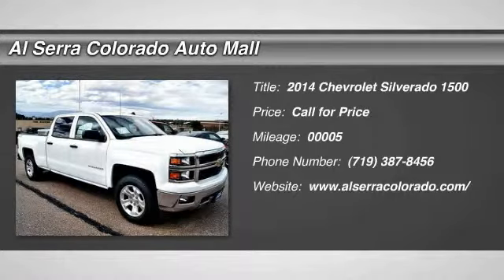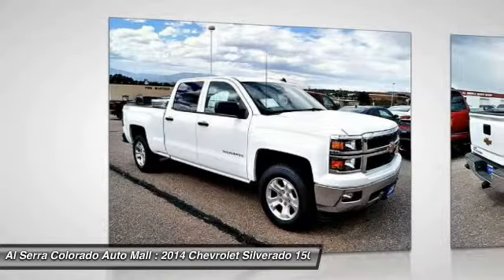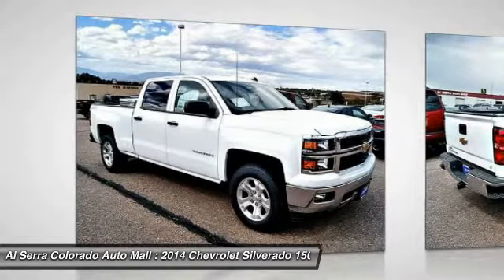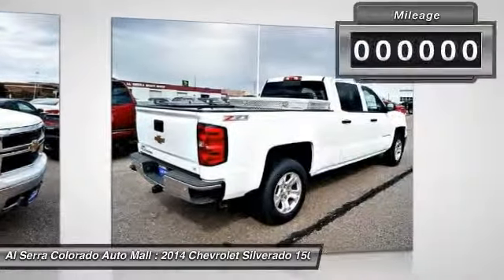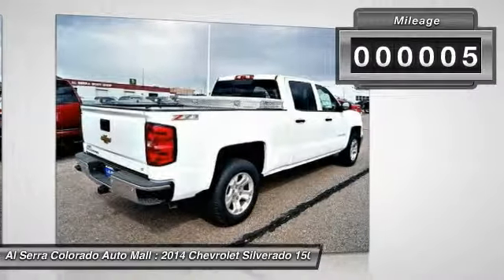2014 Chevrolet Silverado 1500 Colorado Springs CO 14178T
2014 Chevrolet Silverado 1500 LT

230 N. Academy Blvd

Don't miss this 2014 Chevrolet Silverado 1500. It's equipped with Automatic transmission and features a Summit White exterior. With 5 miles, You'll want to take this car home. Make a great choice today.